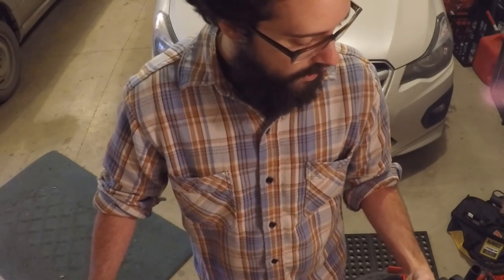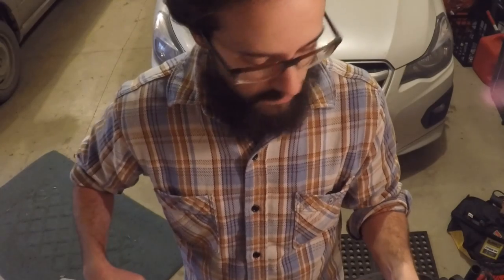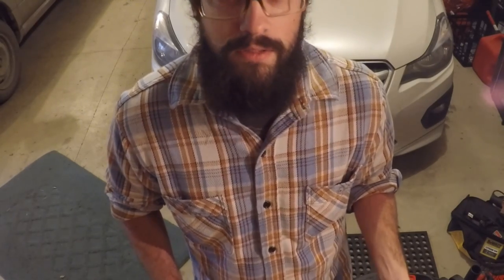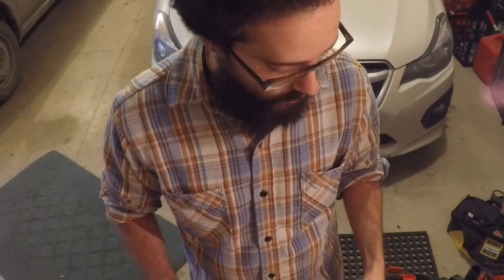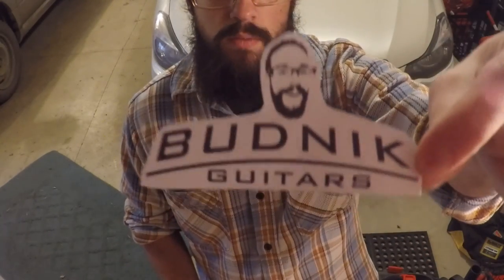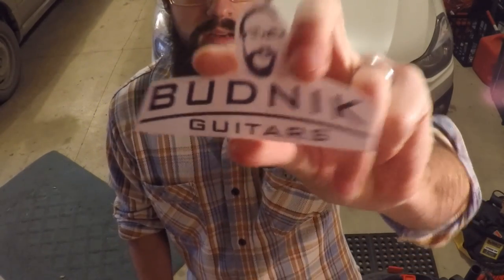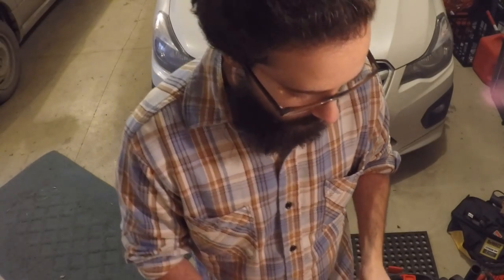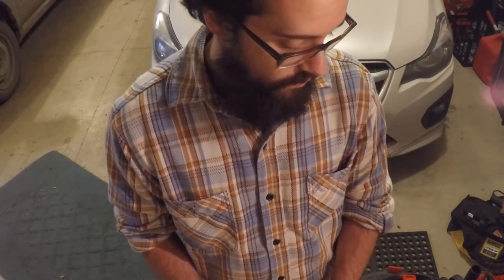Lapsteel Guitar Project Part 2 | The John Budnik Show E:12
Here is the second installment to my homemade lapsteel guitar project. In this episode, I burn my logo into the head of the guitar.

I found an instructional website that I am following to complete the instrument, Not exactly sure how it will turn out and if it will be successful, but there in lies the fun and learning process. I welcome your comments, questions and suggestions so just leave them in the comment section below.